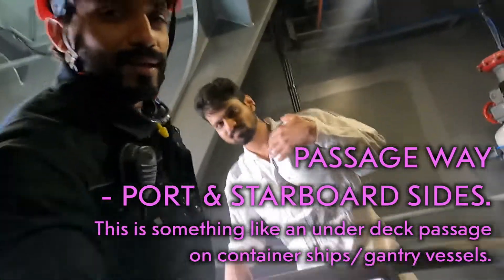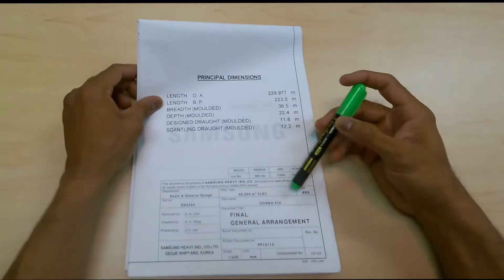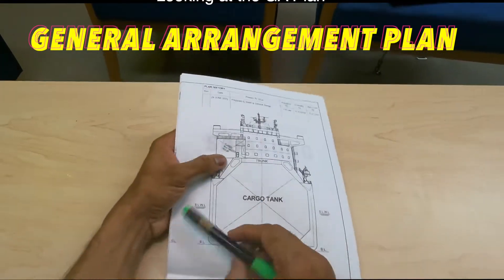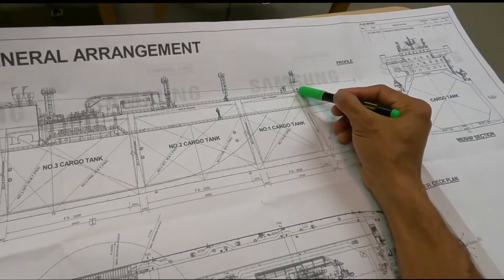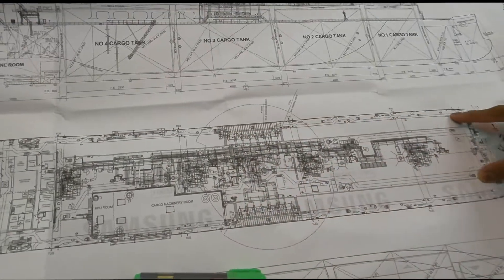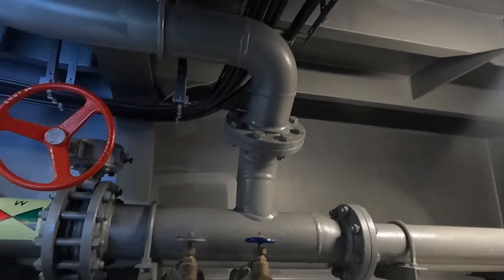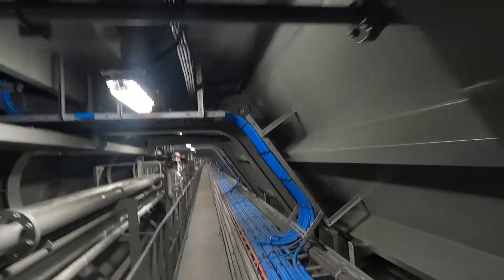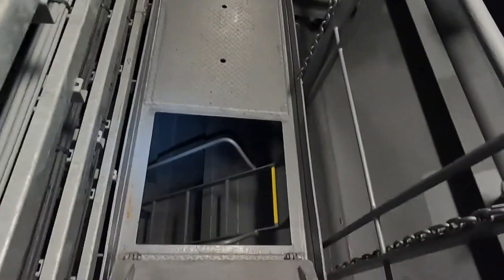PASSAGEWAY ON VLEC & LNG ships. What is it? where is it?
This videos describes what a passageways is onboard a VLEC or and LNG ship with the tanks raised above their deck level. Tank types are GTT Mk III. I've explained the location with the help of the General arrangement plan.